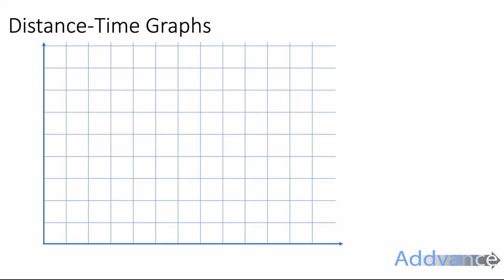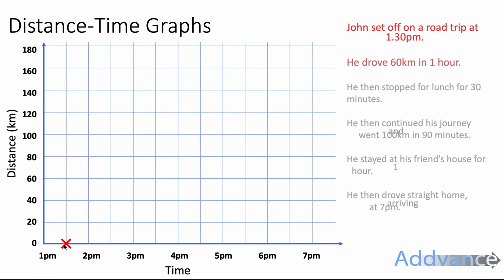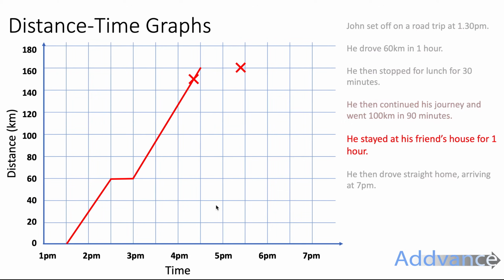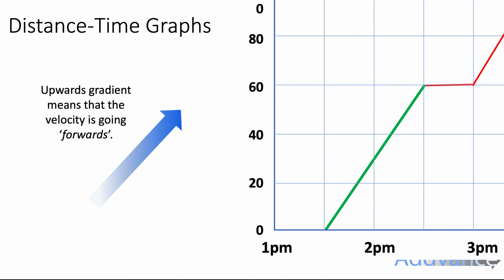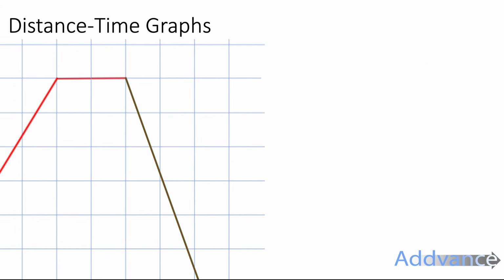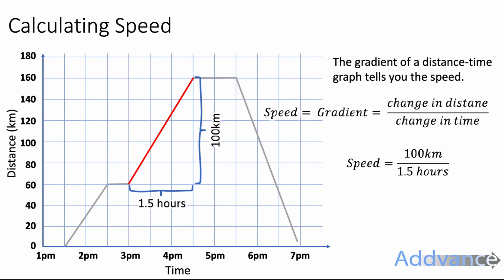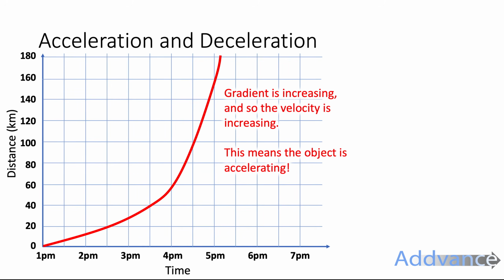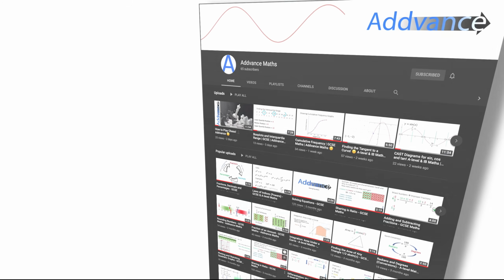Distance-Time Graphs | Addvance Maths | GCSE Maths & Physics 😊➕